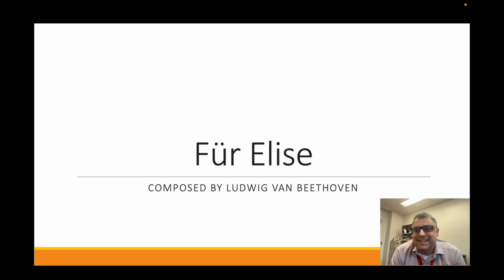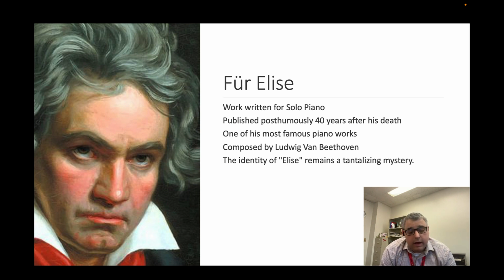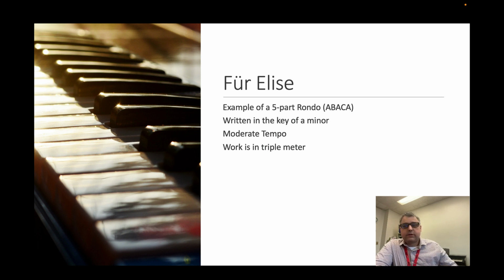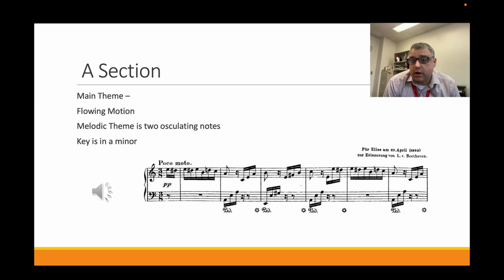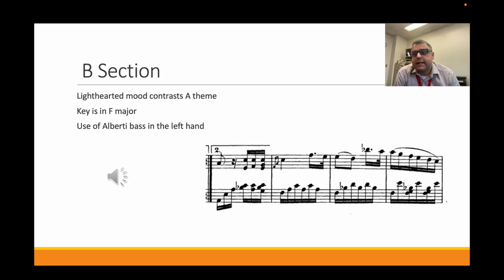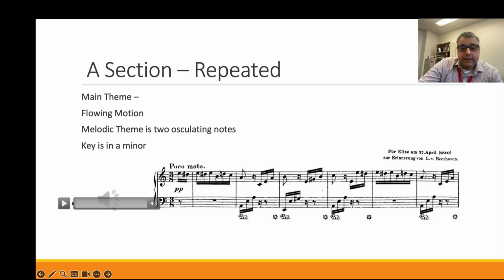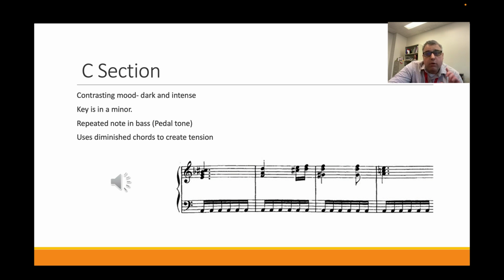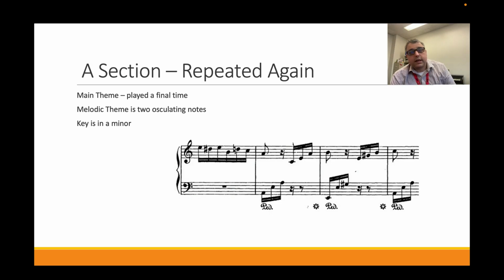Fur Elise - Overview of Rondo Form